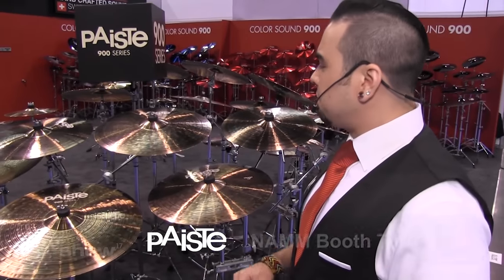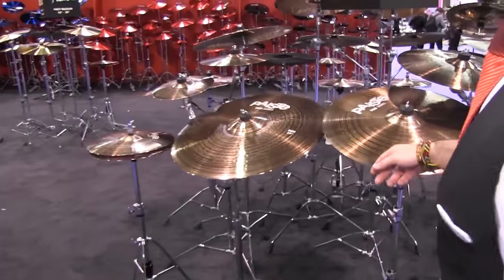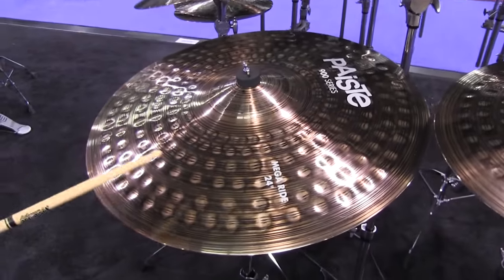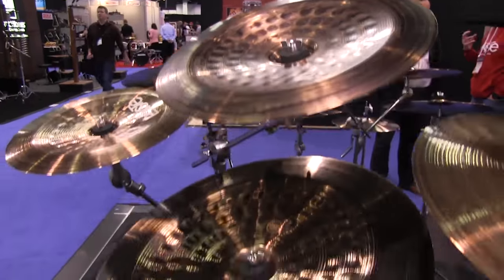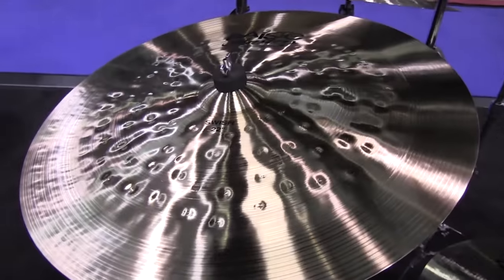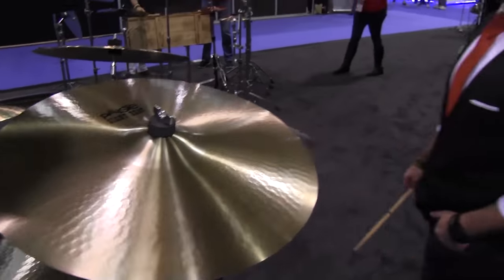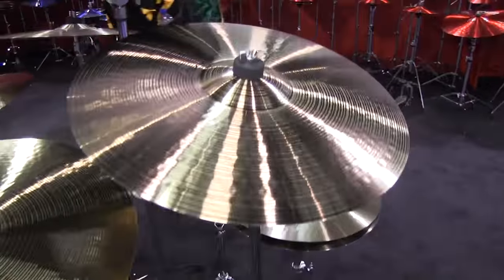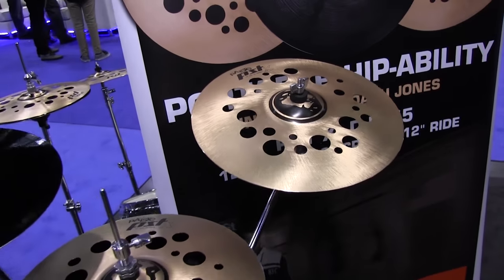L&M @ NAMM 2017: Paiste Cymbals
An in-depth tour of the Paiste cymbals booth and new product lineup at NAMM 2017. New Paiste products include the 900 Series, new additions to the Giant Beat and Masters Series, the Color Sound 900 Series and more!